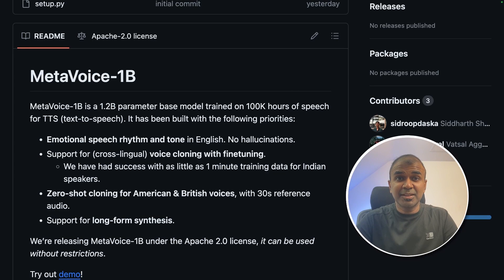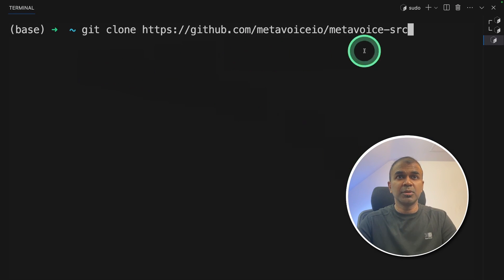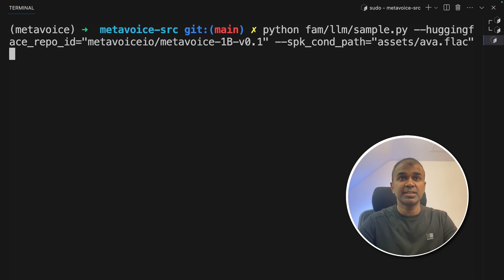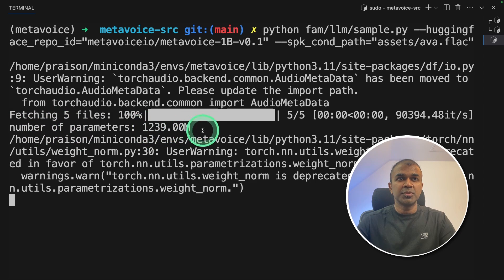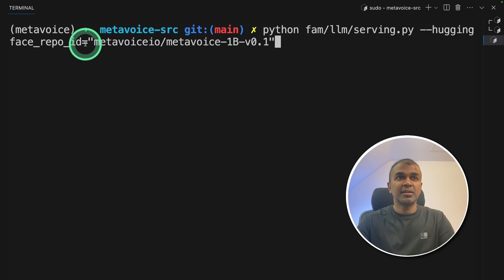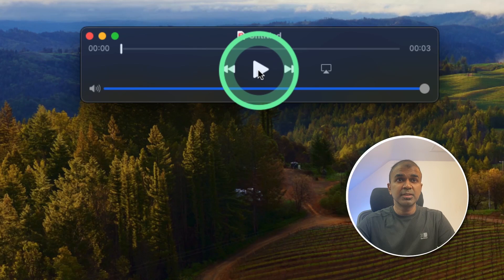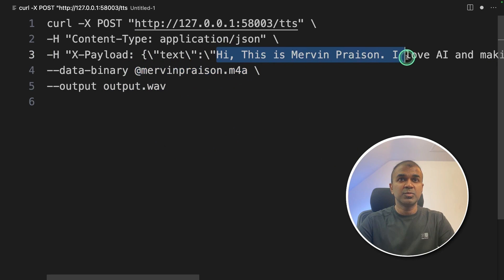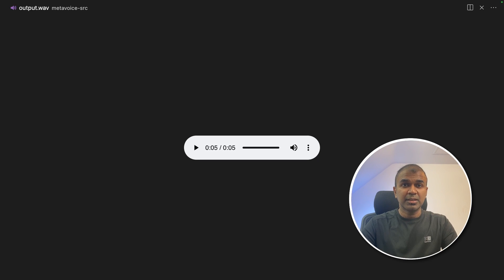MetaVoice 1B TTS: How did I use AI to Clone My Voice with 0$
👋 Hi everyone! Today, I'm thrilled to walk you through the incredible MetaVoice, a 1 billion parameter model capable of cloning any voice with astonishing accuracy. 🎙️✨

What You'll Learn:
The basics of Meta Voice and its potential.
A step-by-step guide to setting up Meta Voice on your computer. 💻
How to run your first voice cloning test and troubleshoot common issues. 🛠️
Tips for customising voice parameters to suit your needs.

Note. Meta Voice is not Meta(Facebook)

Timestamps:
0:00 - Introduction to Meta Voice
0:17 - Setting Up Meta Voice
1:50 - Running the First Test
2:28 - Creating a Server for Voice Cloning
3:13 - Voice Cloning Demo with Personal Voice
4:19 - Final Thoughts